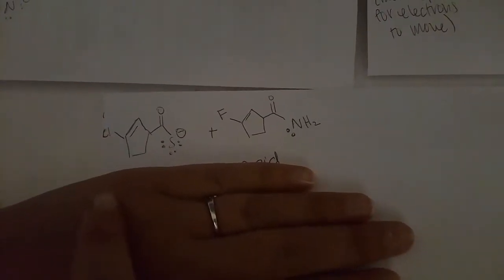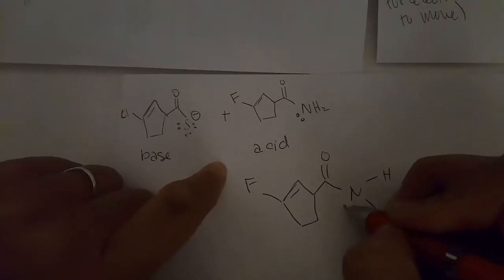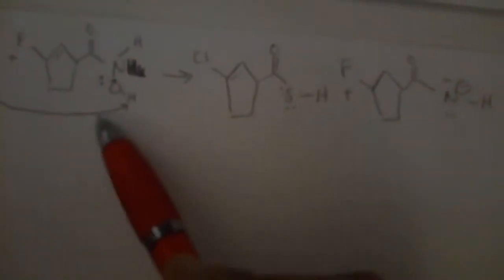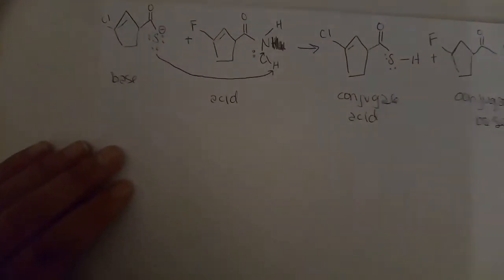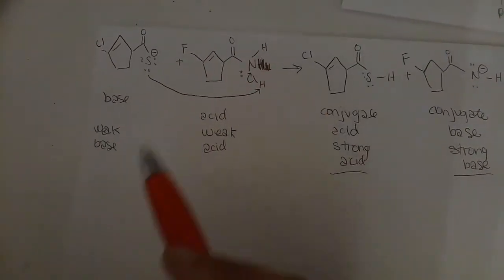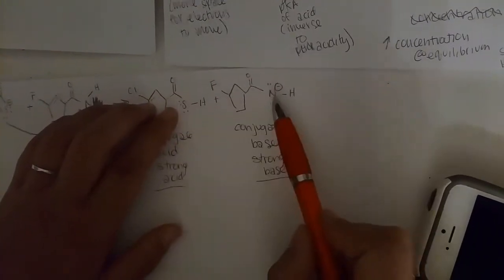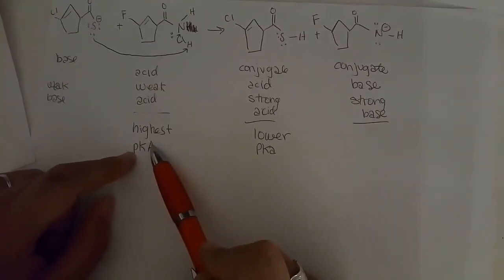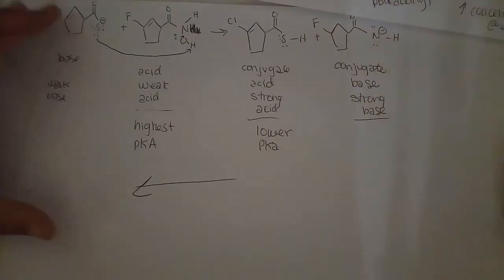PDQ 2 organic chemistry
Video problem